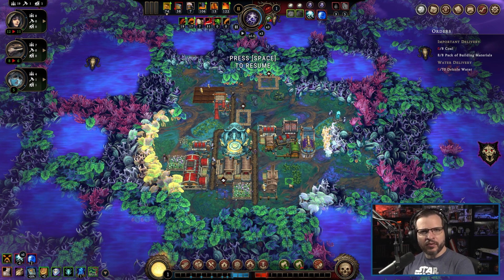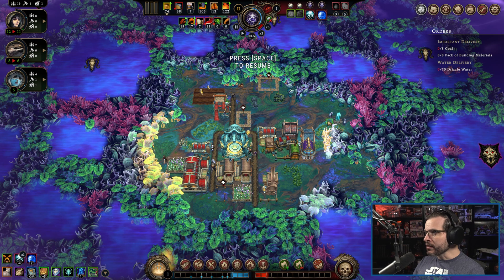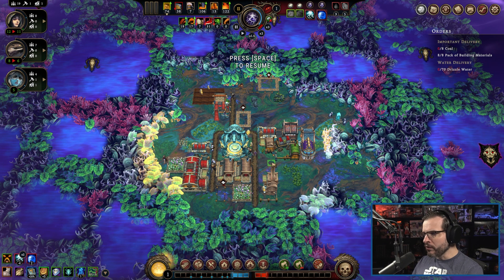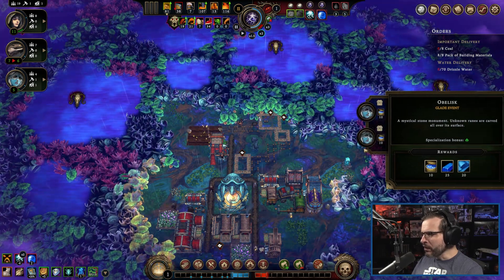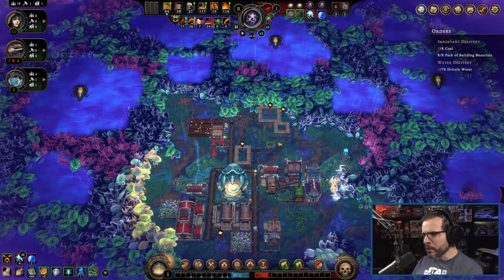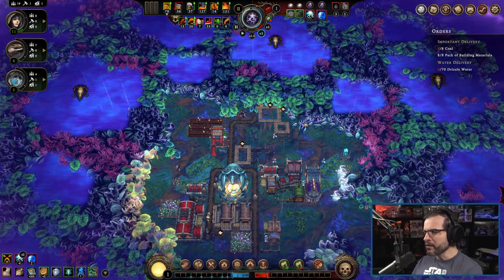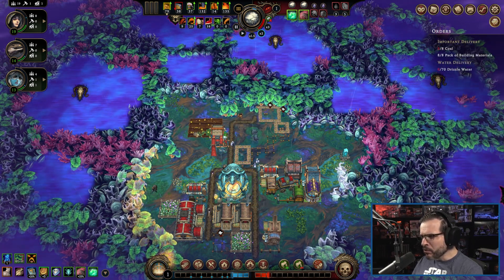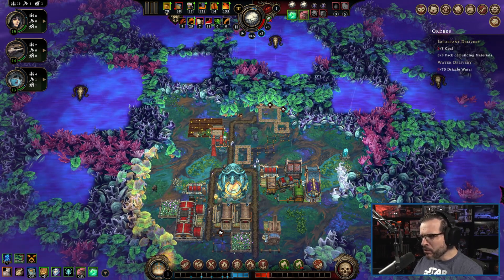Let's Play - AGAINST THE STORM - Part 34 - DARK FANTASY CITY BUILDER ROGUELITE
Let's Play - Against The Storm - Dark Fantasy City Builder Roguelite

Here is the write-up of this game from the Steam Page:
A dark fantasy city builder where you must rebuild civilization in the face of apocalyptic rains. As the Queen’s Viceroy, lead humans, beavers, lizards, foxes, and harpies to reclaim the wilderness and secure a future for civilization's last survivors.

If you like content from Quill18 and PotatoMcWhiskey, I am hoping you will like my content as well.